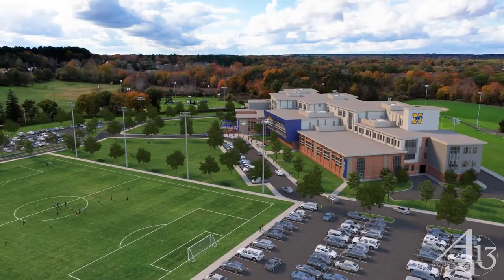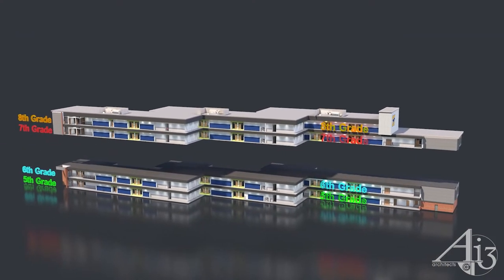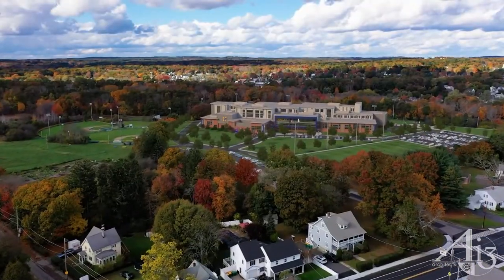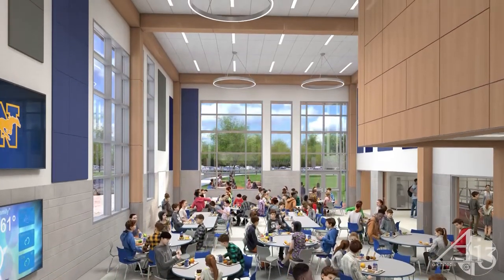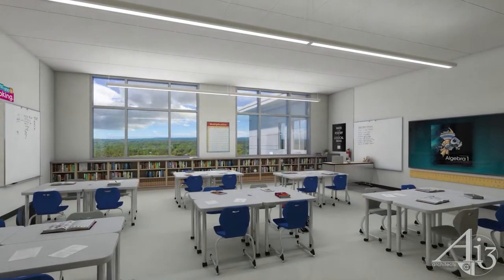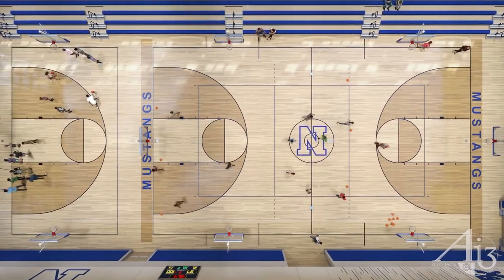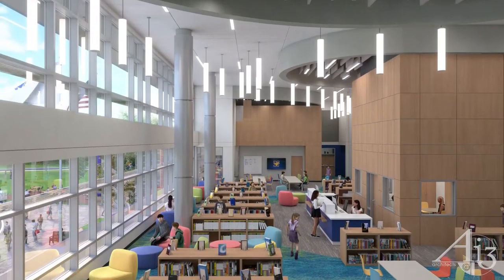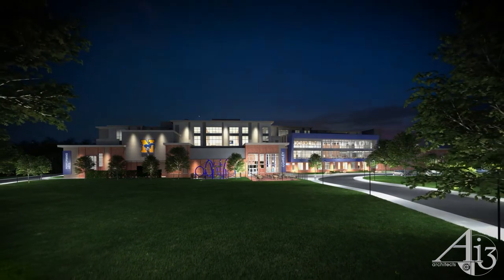Coakley Middle School - Virtual Tour Architectural Animation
Animation of the proposed Coakley Middle School

Project Architect:
Ai3 Architects

Modeled by: Alax Neslon and Grant Rane of XR3D Studios
Rendered and Animated by: Grant Rane of XR3D Studios
Products used: Rhino 3D, 3D Studio Max, VRay, Anima, Railclone, Forestpack, SynthEyes, Photoshop, After Effects, and Premiere

Video Footage by:
Greg Brown
Sunset Venue Media

Drone Footage by:
Ryan Jubb of Mach One Photography